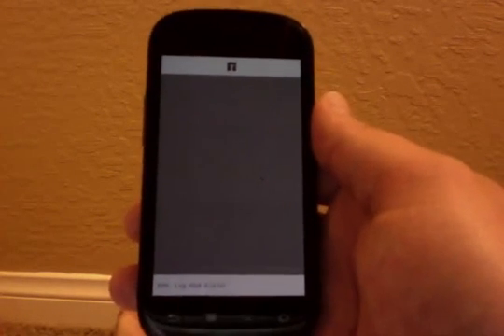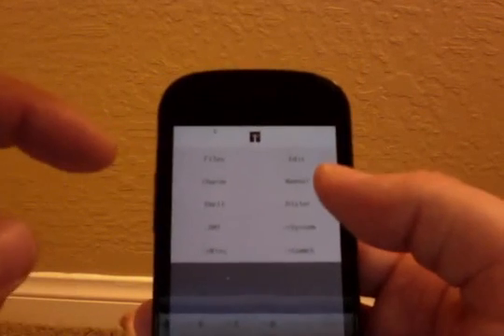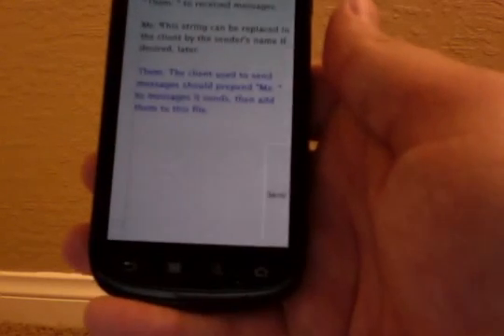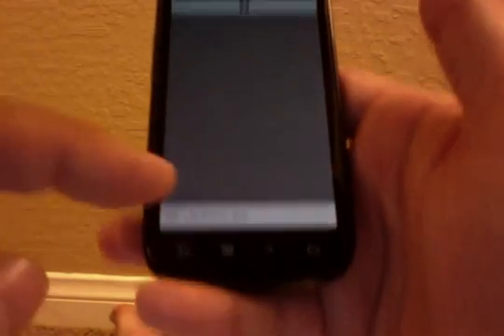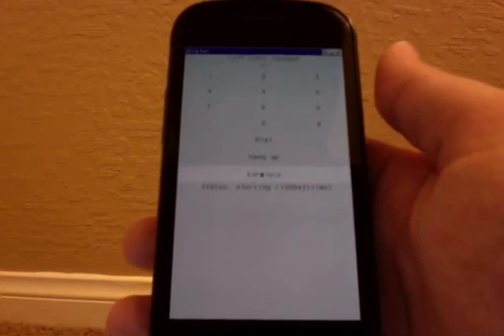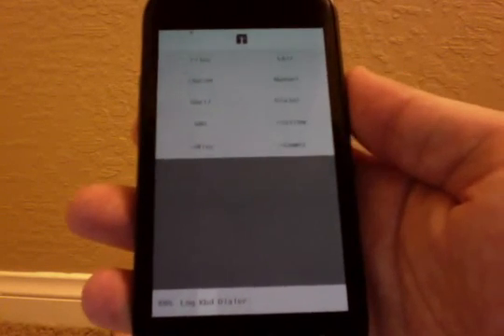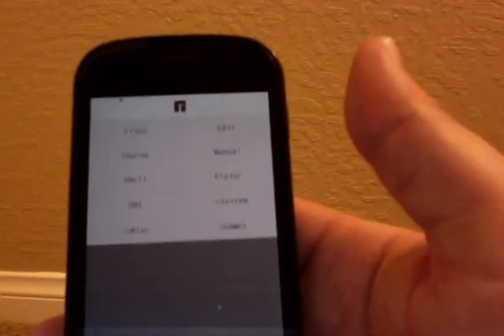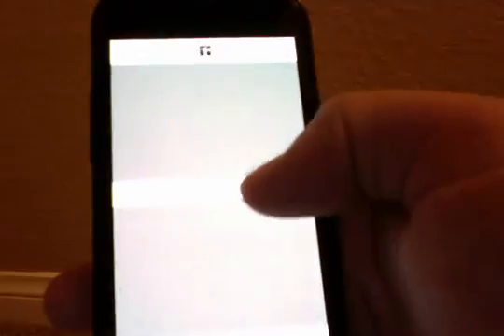Hellaphone -- Inferno on Android phones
This is a demonstration of Inferno running on an Android phone. Sandia National Labs has adapted the Inferno operating system to act as a more phone-oriented OS, allowing us to make calls, send and receive SMS, and use the phone data network.

I apologize for the fuzzy screen view and the slightly muddled audio; I had to sit behind my laptop and hold the camera in front of the screen, making it difficult to see what the camera was actually capturing; it also put me at a bad mic angle.